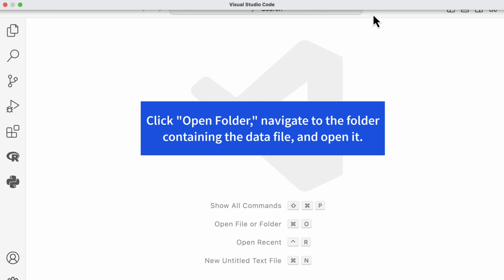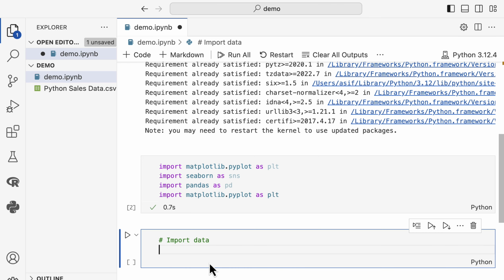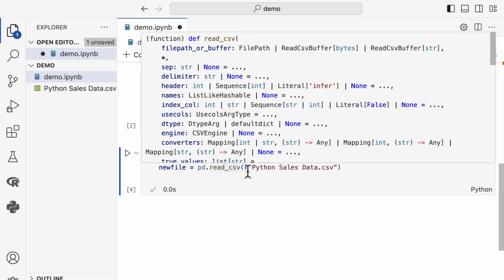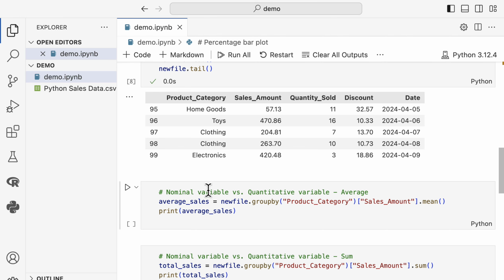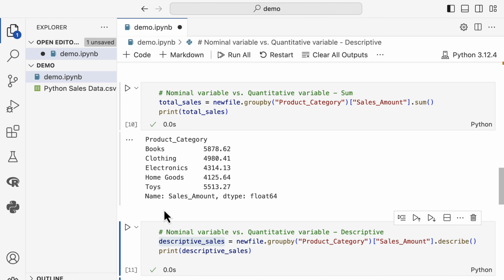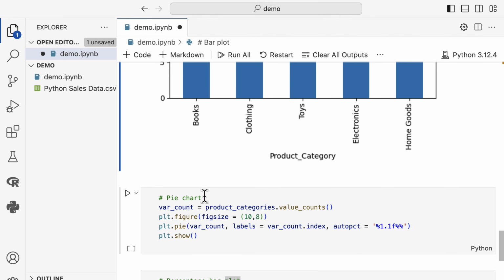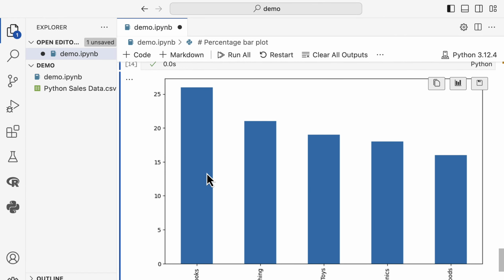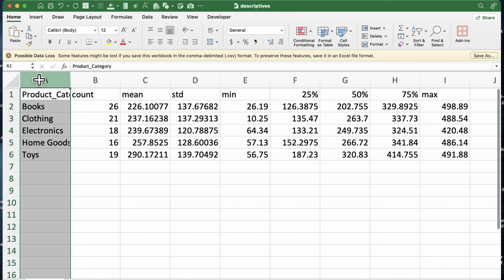Analyzing Nominal Variables in Python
In the first cell, install required libraries using this code: %pip install pandas seaborn matplotlib numpy